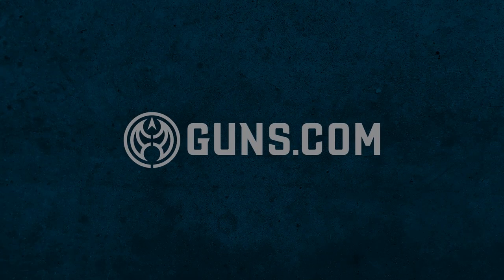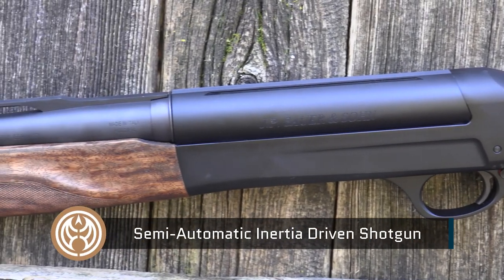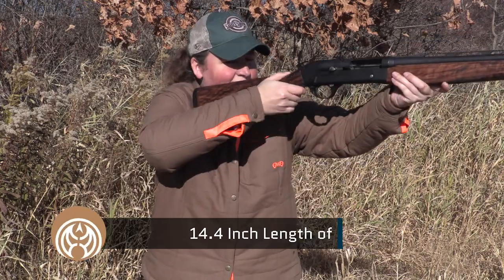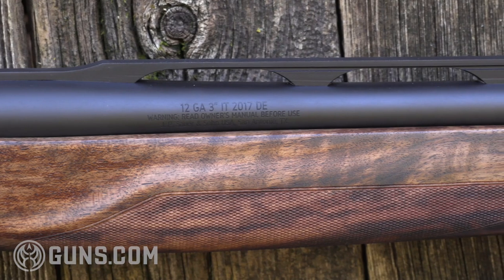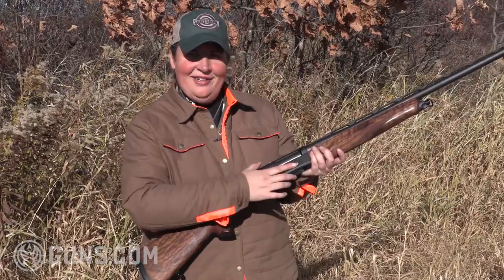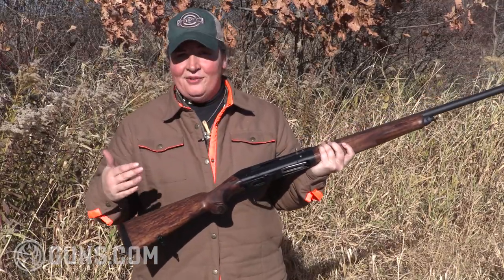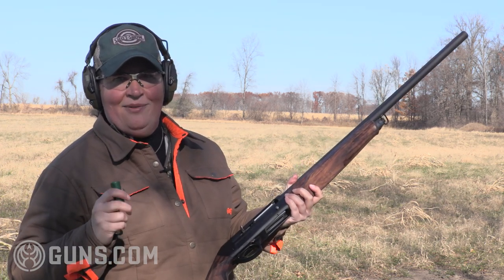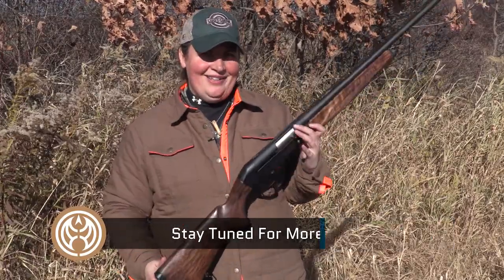The Sauer SL-5 Shotgun is a Great Inertia Driven Hunting Gun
With a motto like “instinctive speed, timeless elegance,” Sauer's SL-5 semi-automatic hunting shotgun has our attention. While some companies master reliability and others focus on aesthetics, Sauer draws from their history of building firearms since 1751 to do both. What’s not to like? Guns.com pulls the trigger – over and over – on the J.P. Sauer & Sohn SL-5.

The SL-5 is built in cooperation with Italian gunmaker Breda, who perfected the inertia-reloading system in cooperation with Bruno Civolani. Sauer’s own engineers built the balanced system around these proven internals. The walnut stocks are laser enhanced for both elegance and camouflage appearance.